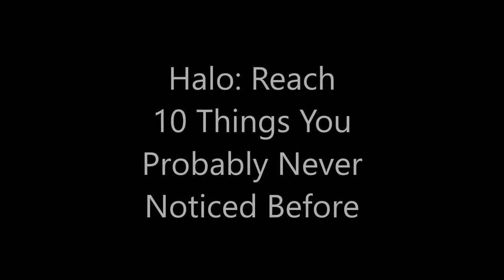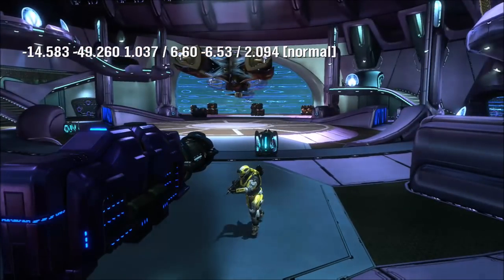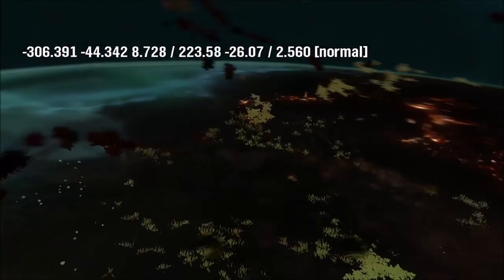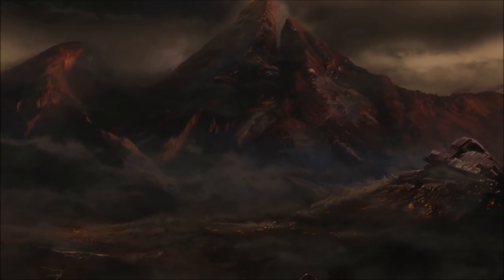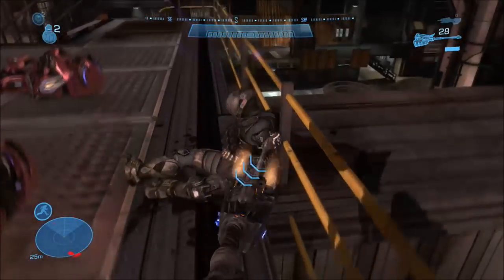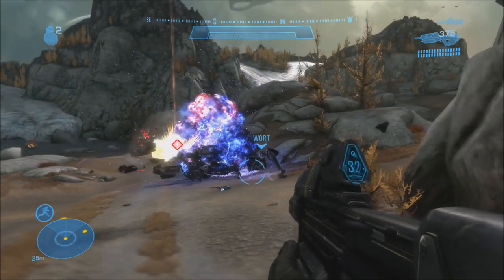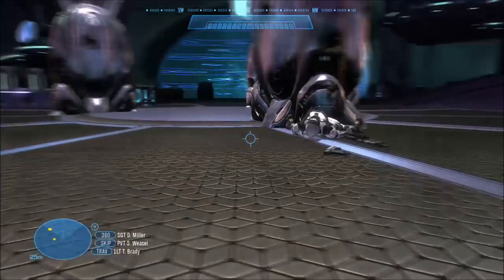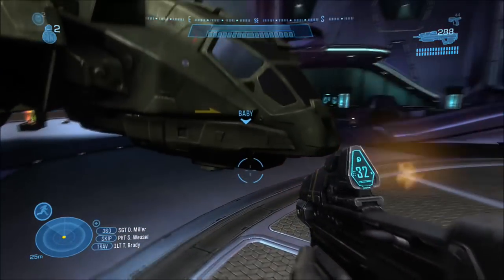Halo: Reach - 10 Things You Probably Never Noticed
Despite being almost 7 years old now, there are probably some things a lot of you might have never noticed before, here's 10 of those things. Enjoy!